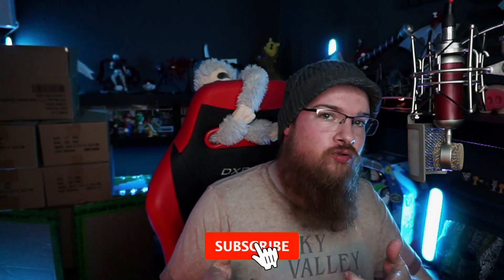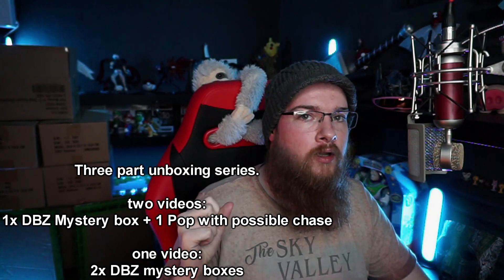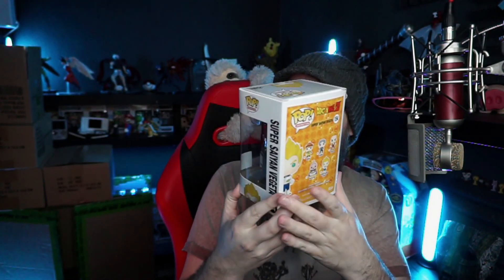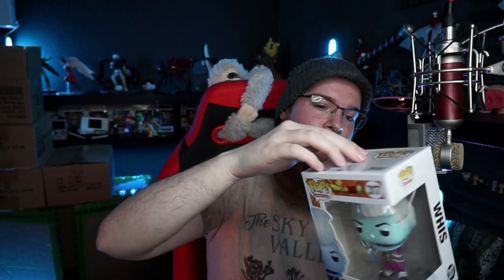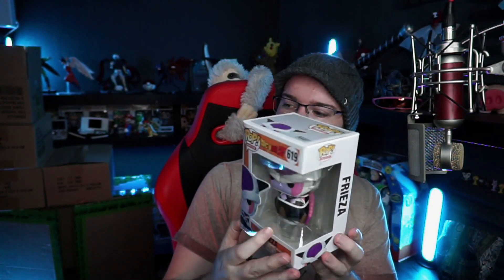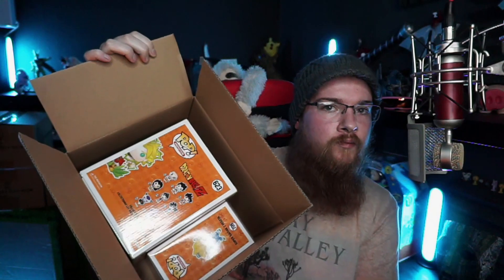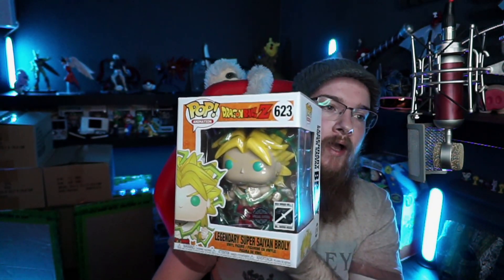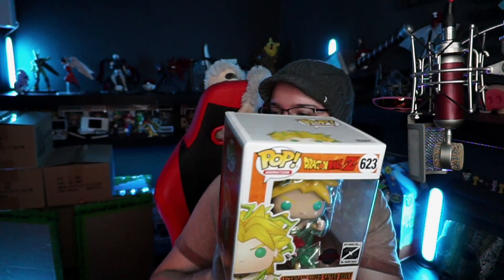Funko Pop Broly 6" CHASE?! Popcultcha DBZ Mystery Box! Part 1/3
Dragon Ball Z mystery box! I love them did you? Lets hope i get the Broly CHASE!

Comment if you want more or suggestions for games! ✏️
Turn 🔔 ON FOR MORE!

I stream on twitch from Monday to Friday! If you want to check me out live click this link!

Thanks for the support and helping this channel grow!